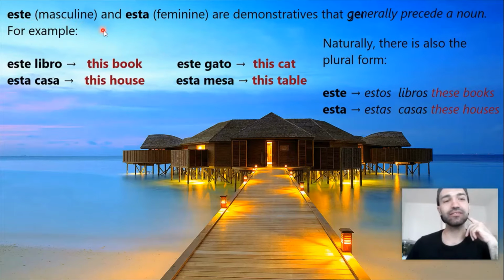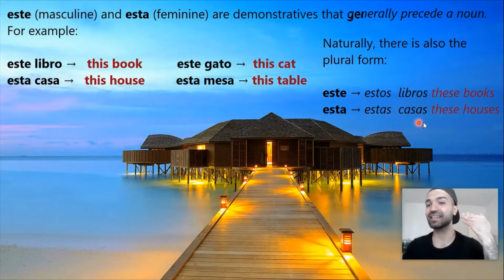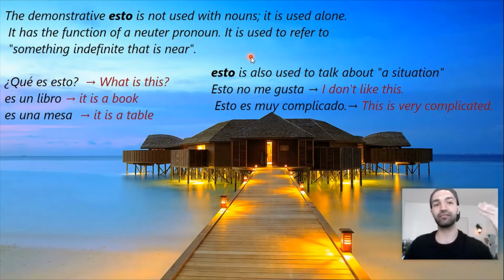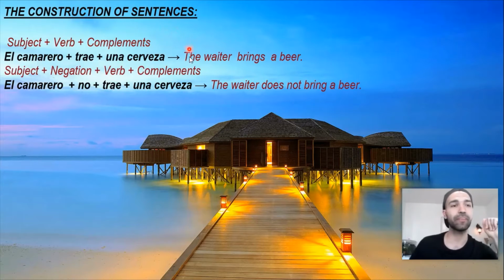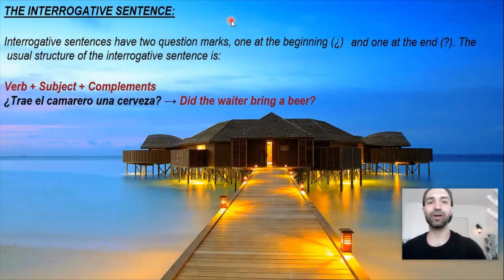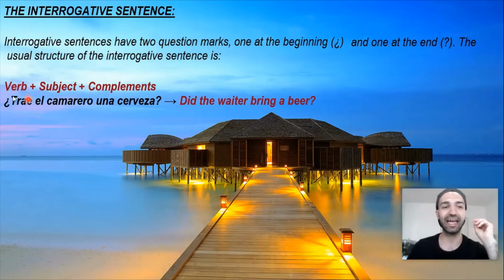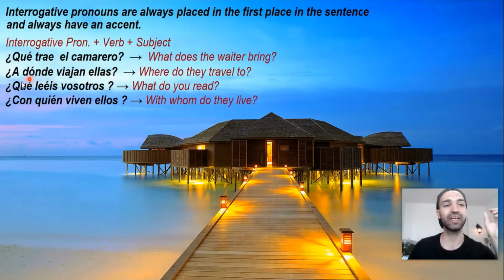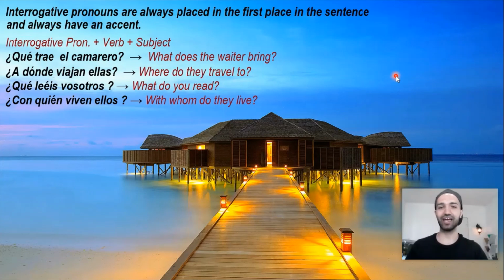10- 3 How to make sentences in Spanish - Spanish sentence structure.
Lección 10-  Verbos irregulares en presente - Estructura de las frases.
Lesson 10-  Spanish Irregular Verbs in Present Tense -  Spanish sentence structure.